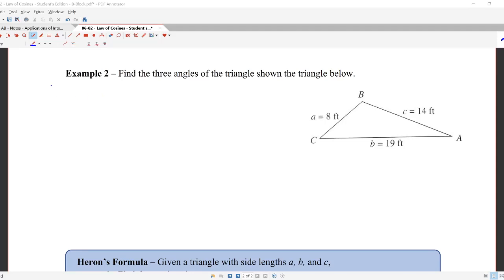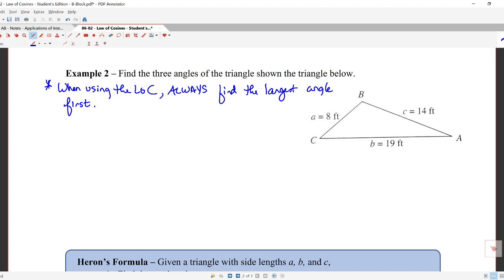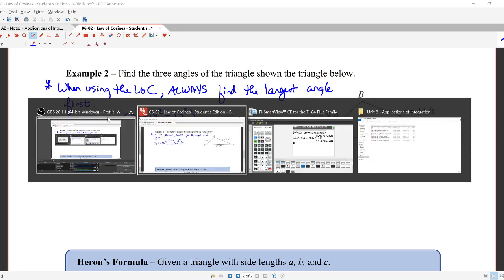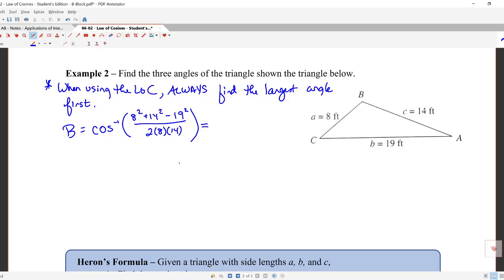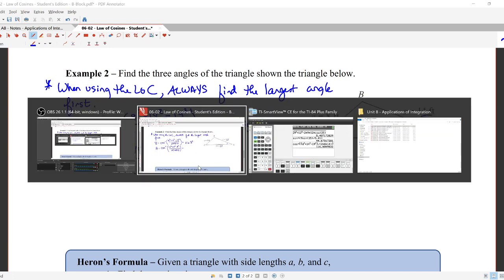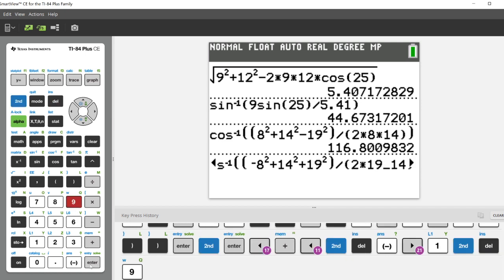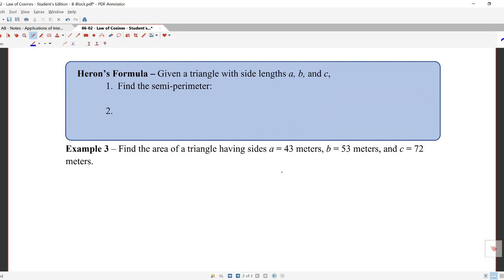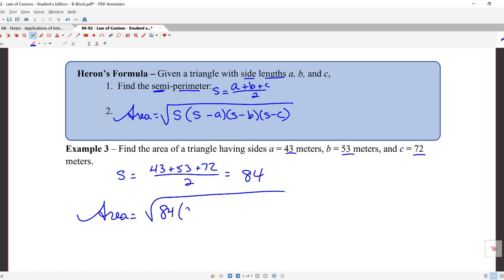LoC02-Example2 and Heron's Formula